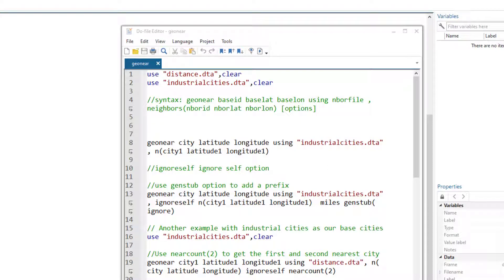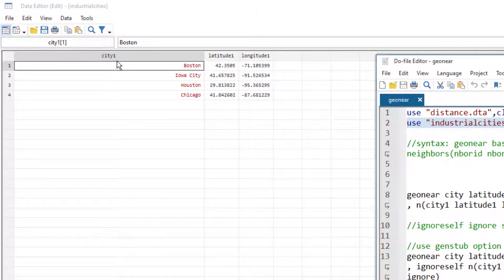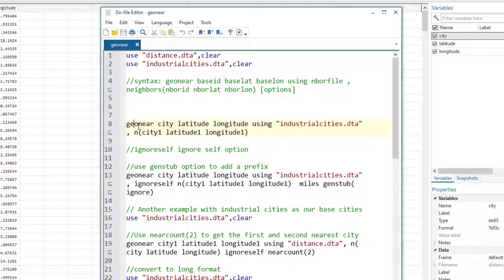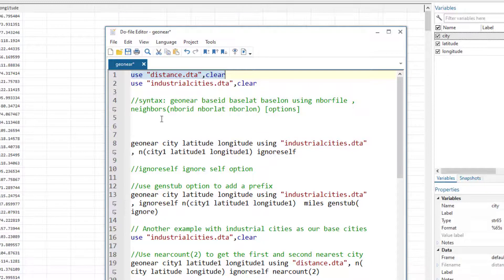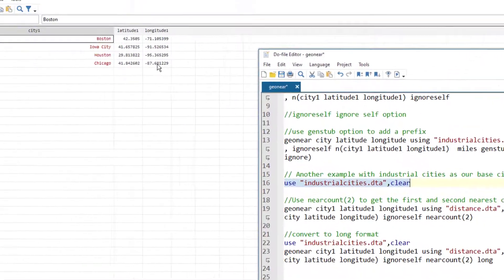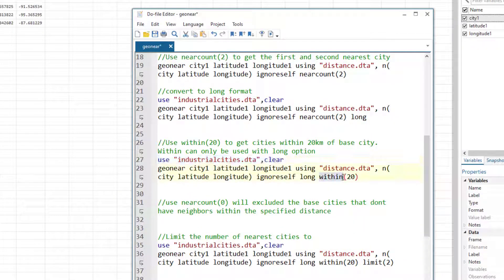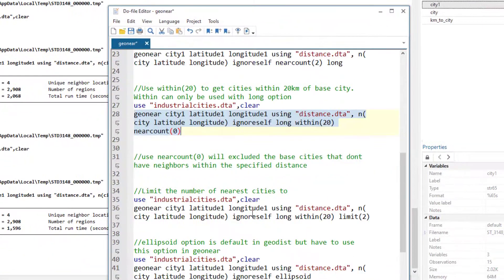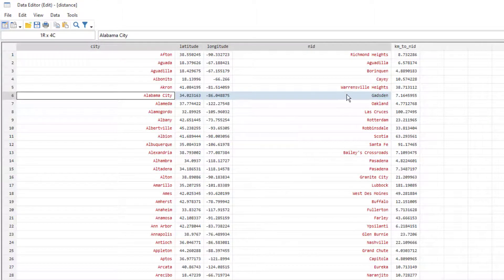How to Find Nearest City or Location in Stata Using GEONEAR Command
The geodist command is used to calculate the distance between two locations but we need to use geonear command to find the nearest city, locations within specific kilo meters or miles or limit the number of nearest locations in Stata.

Data Management Using Stata: A Practical Handbook by Michael N. Mitchell

A Gentle Introduction to Stata, by Alan C. Acock

A Visual Guide to Stata Graphics, by Michael N. Mitchell